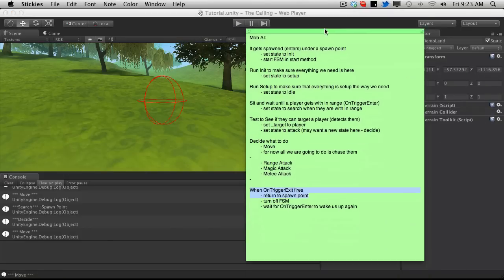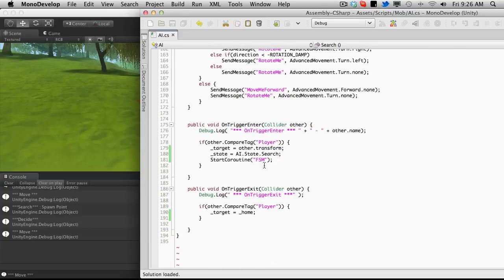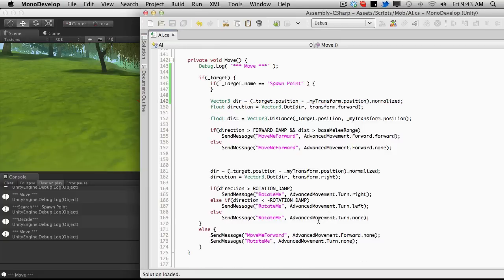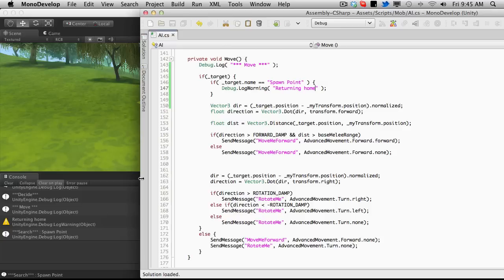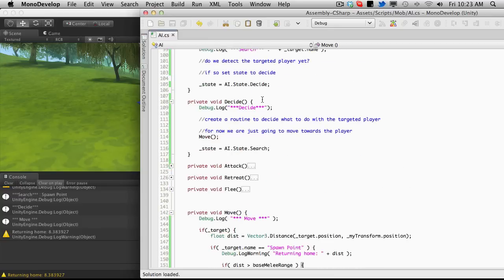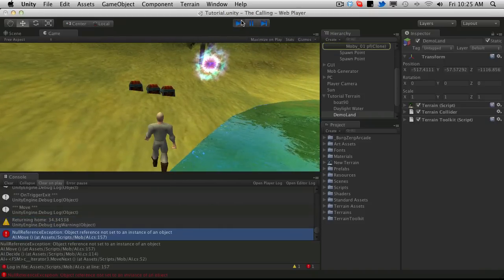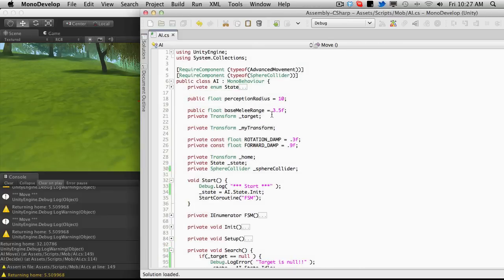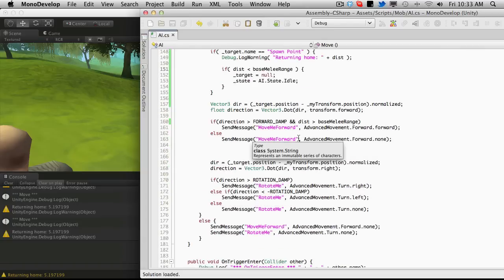248. Unity3d Tutorial - Mob AI Turning off FSM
In this unity3d video tutorial, we are going to look at, and implement the way we want our finite state machine (FSM) to be turned off so that it is not running in the back ground when it is not needed.